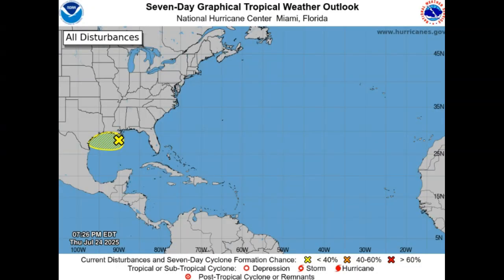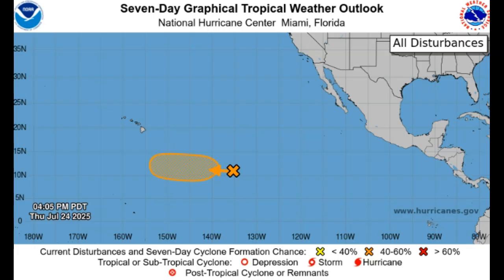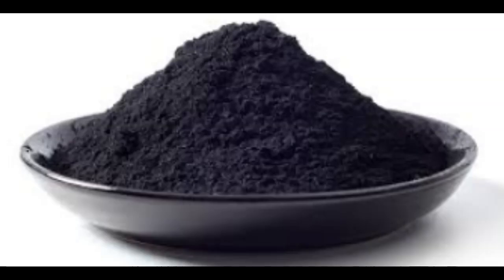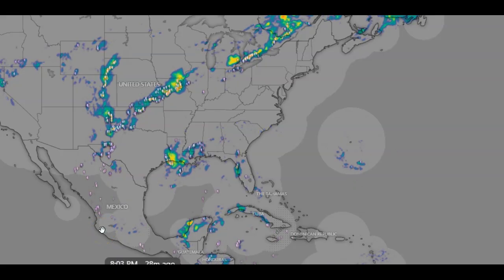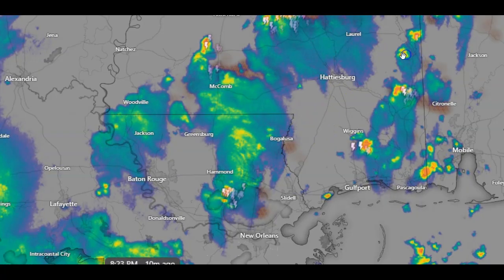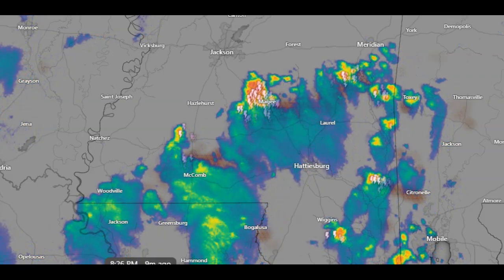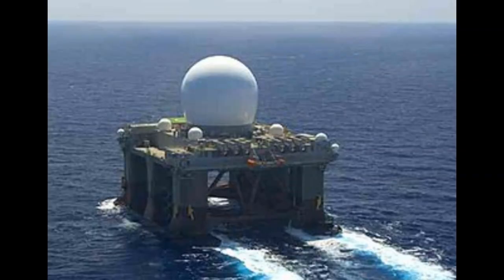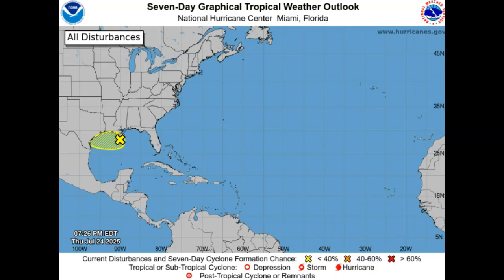How Is Silver Iodide Really Used In Cloud Seeding?